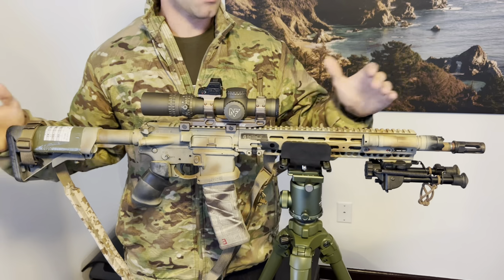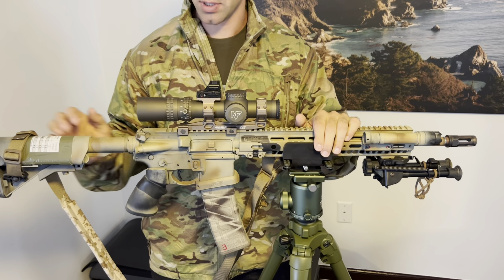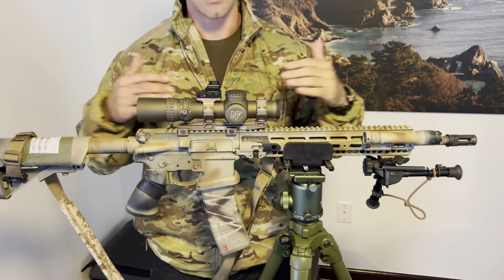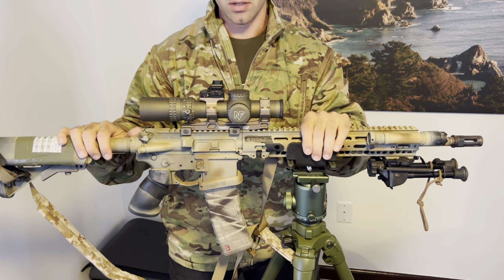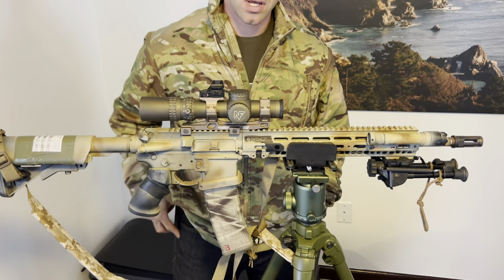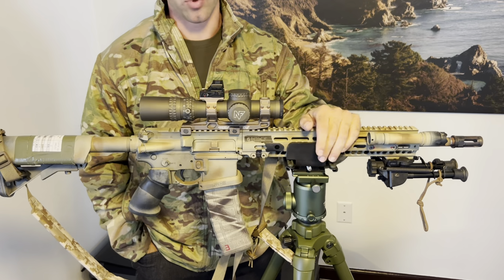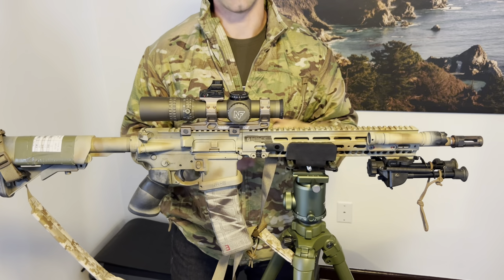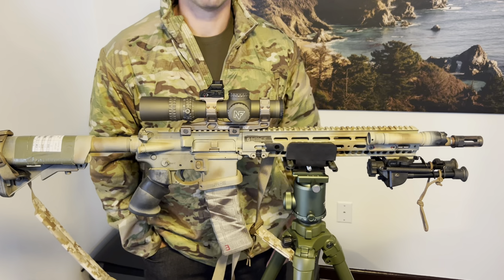Light Precision Overview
Overview of a great rifle set up for SPR/DMR/Quantified Performance matches and the thought process behind how it is configured.